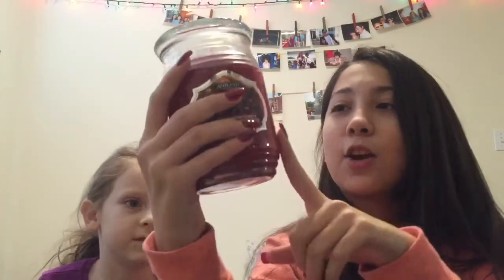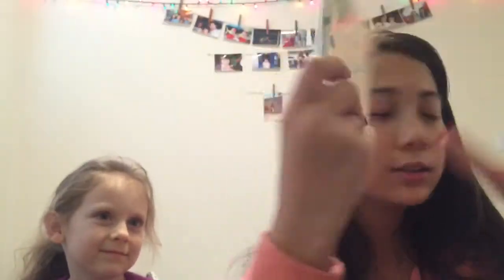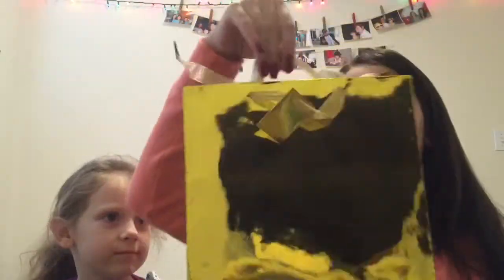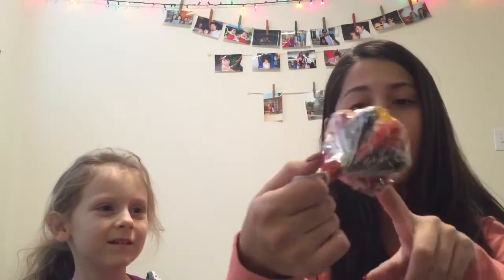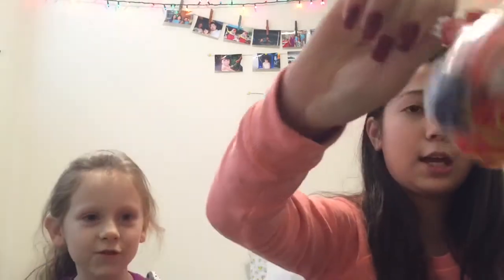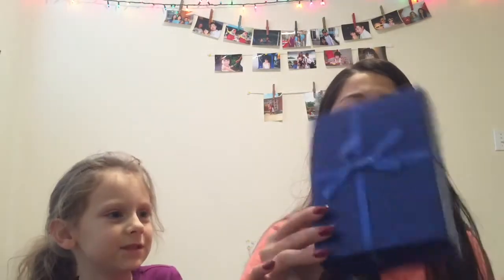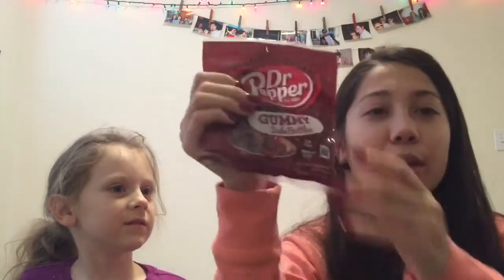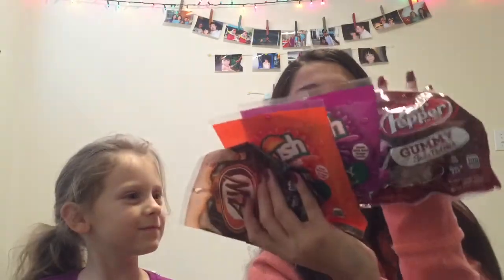Haul!!|Target, Michael's , and Dolar store| Axriana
About me
Name: Ariana
age: 13!!
Editors: IMovie
Camera: iPhone 6

Fan me on younow
Ariana.evangeline

GOAL:1000
Comment videos you want to see

These are not my songs